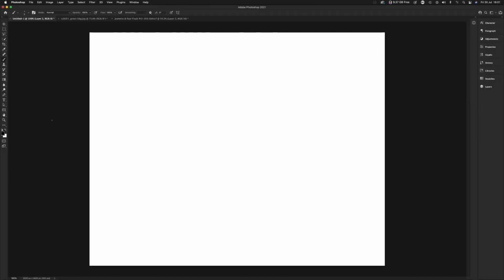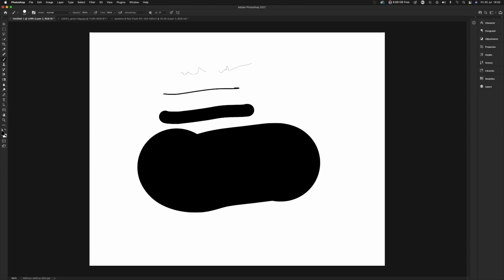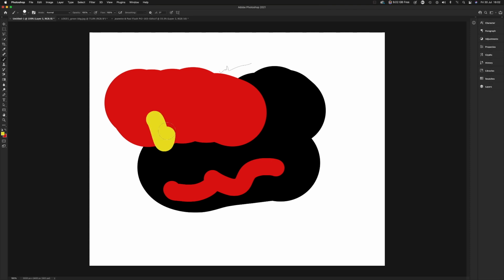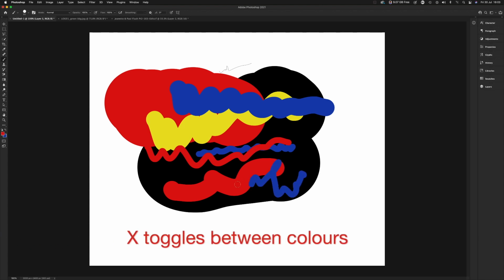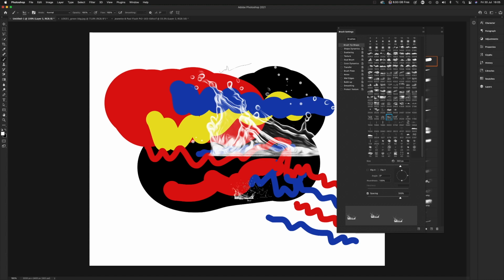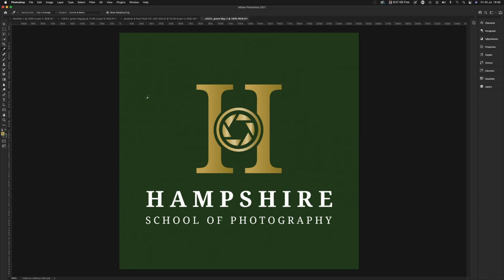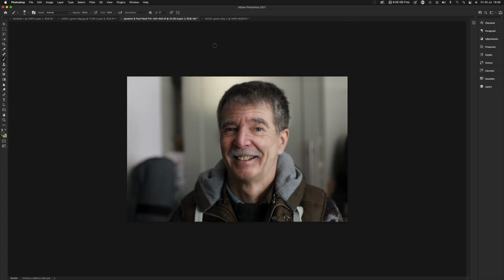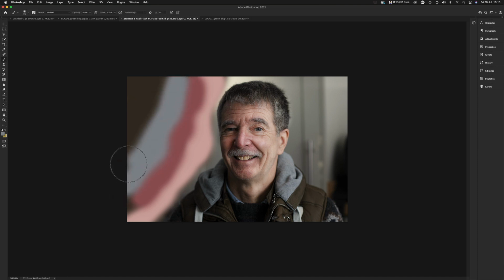30 Days of Photoshop Day 10 - Brush Tool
The Brush Tool and Picking Colours

I don’t think a day goes by when I don’t use Photoshop’s Brush Tool.  It’s another essential tool that needs to be mastered.

I guess I use it mainly when working with layer masks, especially for dodging & burning, but not exclusively.  Taking control of this tool will add yet another important skill to your arsenal.

In this 8 minute tutorial we will not only look at the brush tool and how it works, but also how you pick the colours you need to work with it.

Using a Pen & Tablet

It’s a tool that’s much easier to be precise with, when you use it with a Wacom pen and tablet.

A mouse was never meant to be used with the accuracy that we sometimes need in Photoshop and if you have the opportunity to buy a pen & tablet, you will never regret it.

I sometmes hear from students that they find them difficult to use.  I’ve been using them for so many years now, that I can’t remember whether I ever found them difficult.  However, new skills often take an element of getting used to and frequently require perseverance.

For me it was definitely be worth the effort (and the investment).  It’s enabled my work to be more accurate, more expressive, more intuitive… and I can absolutely work quicker than back in the days when I used a mouse.

30 Days of Photoshop